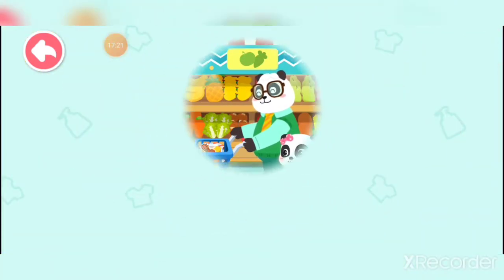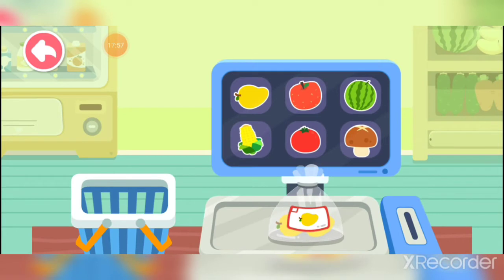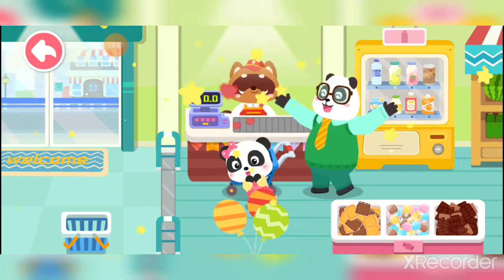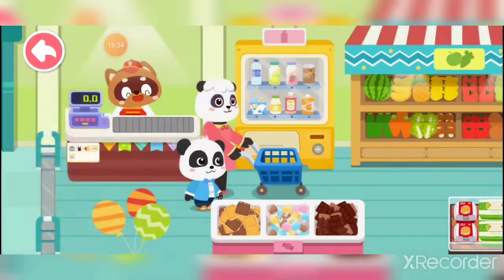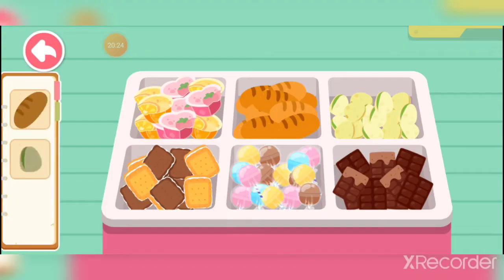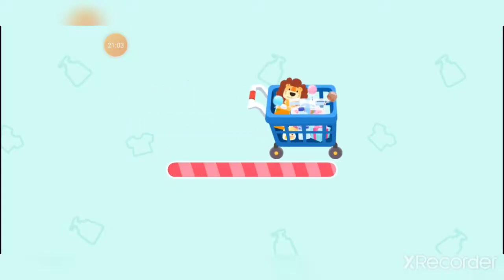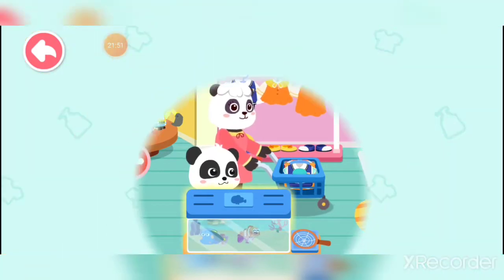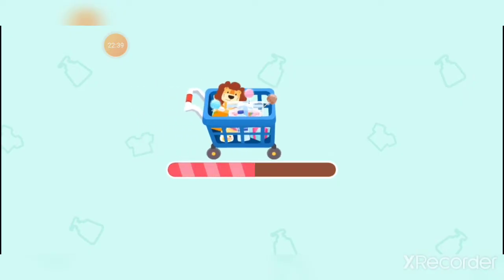Baby Panda's🐼 Fancy Hair Salon - Makeover Games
Explore different cities and create the city life stories of your own.

Do you want to own a city of your own? Now, you can be the master of a city! Explore the city, run a shop, create exciting stories...Come and make your dreams come true!

EXPLORE THE CITY
This is a vibrant city with 6 buildings for you to explore! Do you like watching movies? You can spend your day at a luxury cinema, or enjoy shopping at a supermarket. There is endless fun for you to explore in every corner of the city!

RUN A SHOP
How can we make your city more prosperous? Open a clothing shop and design princess dresses for customers; run a pet beauty shop to give pets stylish looks; the dessert shop and coffee shop are also quite popular. What are you waiting for? Come and open more shops to make your city a cosmopolitan city!

CREATE STORIES
Are you bored of being alone? Don't worry! In your city, you can play with 18 characters and create fun stories. For example, go to the beach with friends; invite friends to try your homemade ice cream...Have sweet memories of your city!

More buildings are being updated. Come and unlock more cities and create your own world!

FEATURES:
- 18 character to play with you.
- 6 buildings for your to explore: Dessert shop, supermarket, cinema, coffee shop, pet beauty shop, and clothing store.
- Over 100 props, including lipsticks, eye shadows, costumes, and toasters, to help you create your city stories.
- Simulation of operation. Play the role of chef, pastry chef, designer, and more.
- Dozens of interesting tasks for you to complete: shopping, cooking, baking, designing clothes, hairdressing, makeup, and more.
- Buildings in the city are constantly being updated.